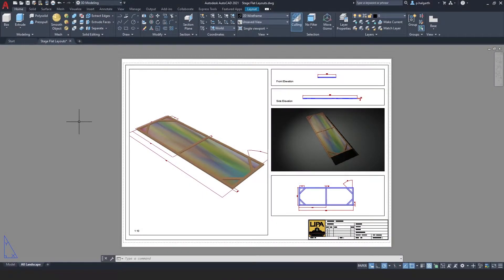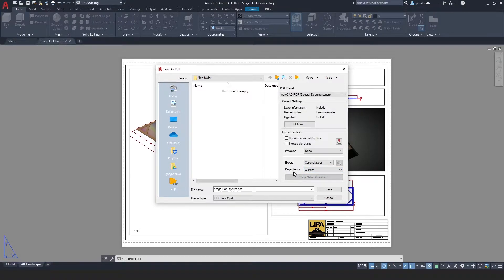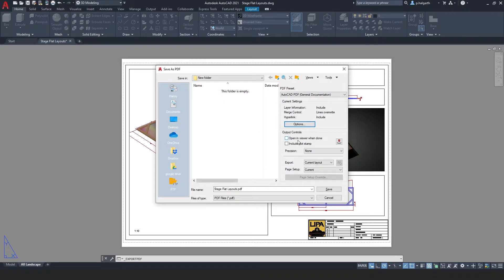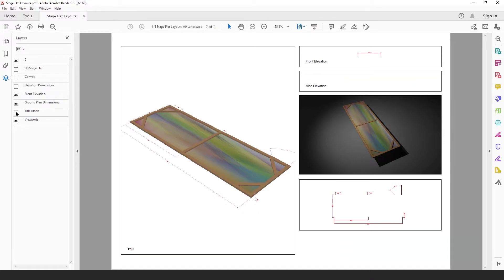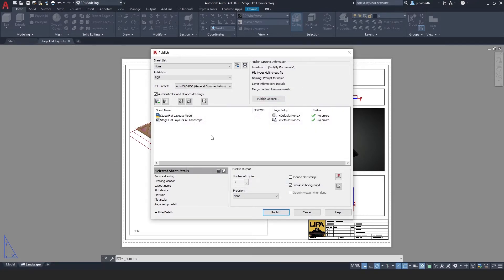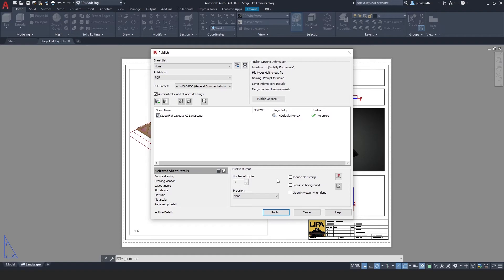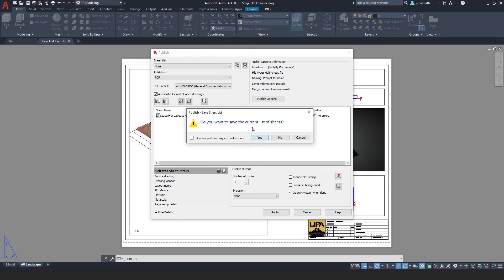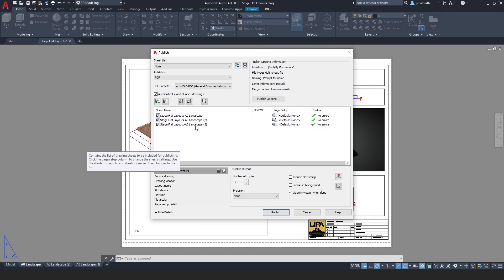45. Exporting and Publishing to PDF in AutoCAD